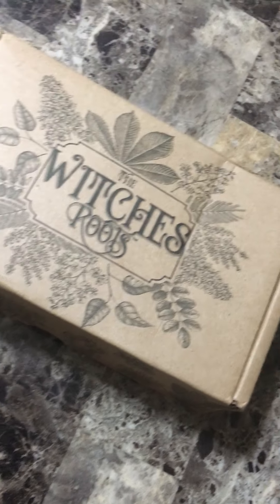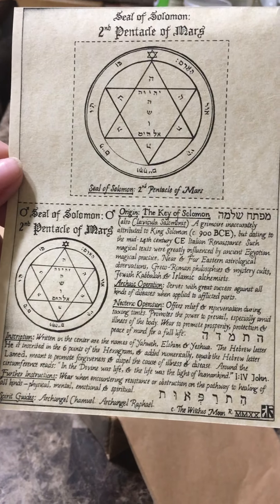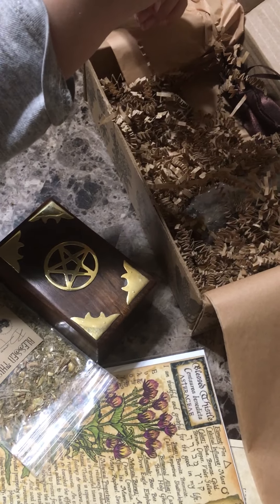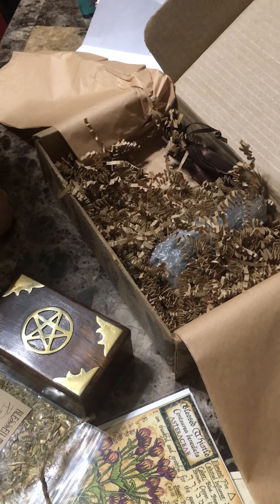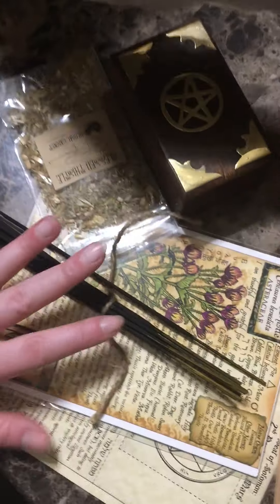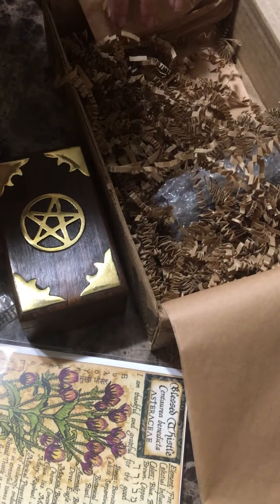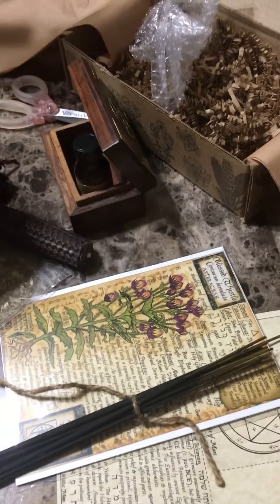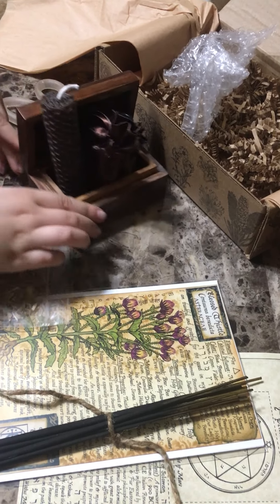The witches roots unboxing May 2020